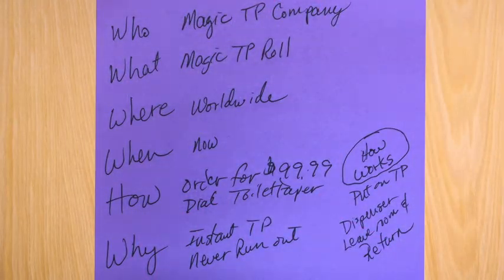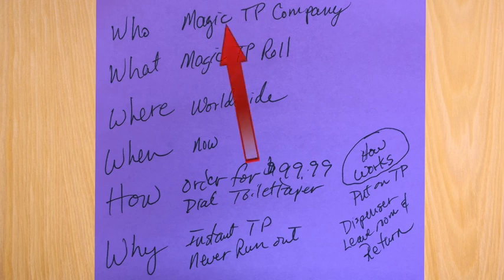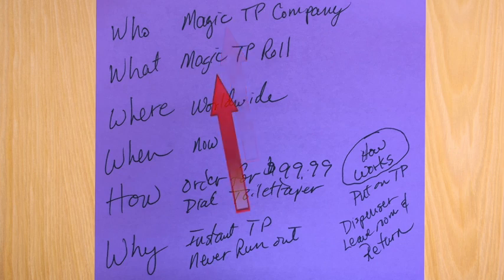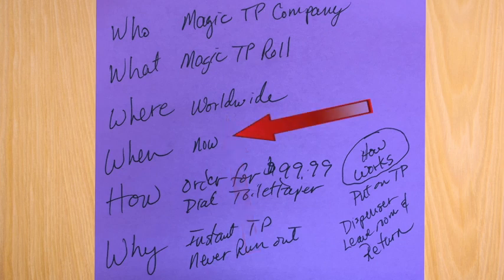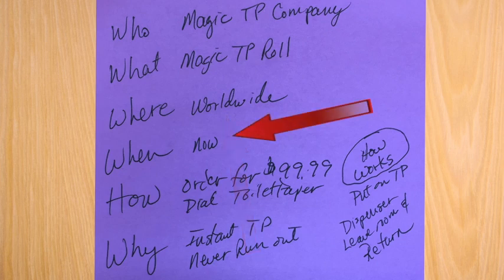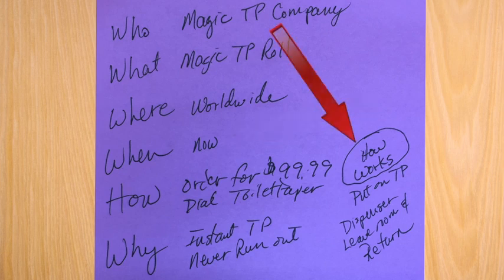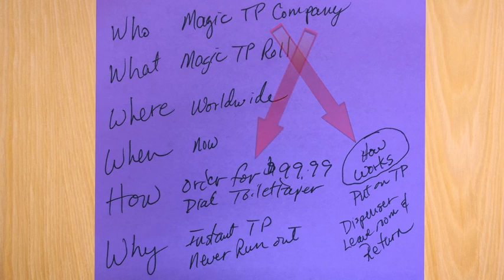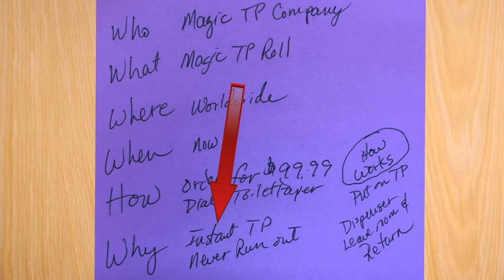Commercial Ad Planning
This video covers the six questions you should answer in any story even a commercial ad.  Answering these questions will help you develop your narration in the next step.